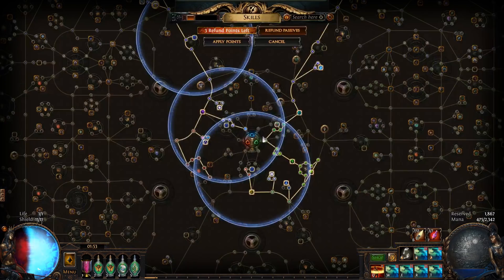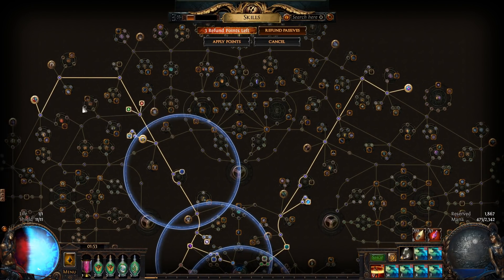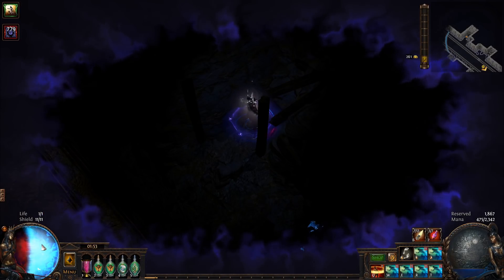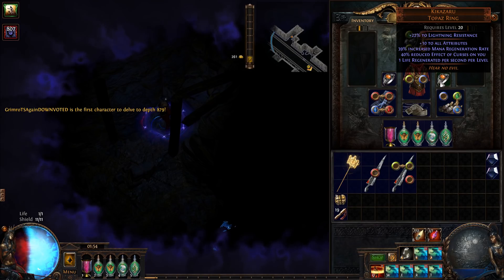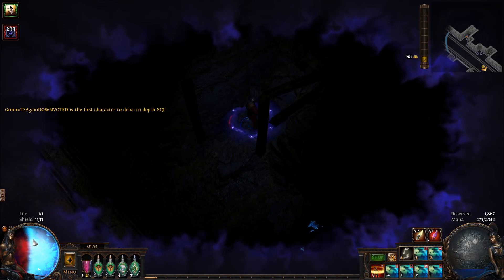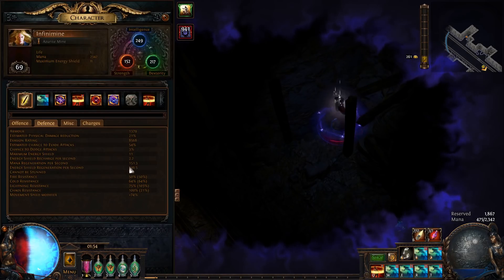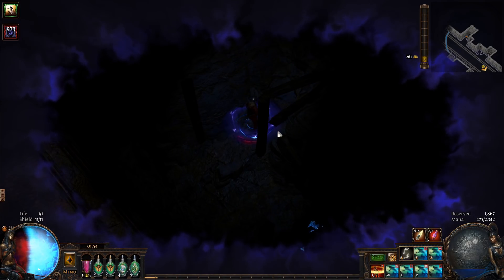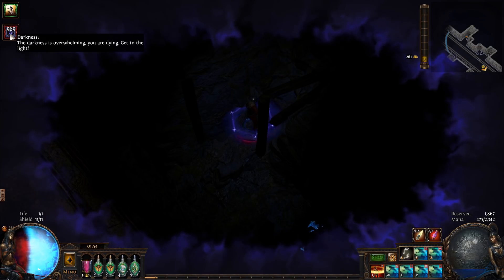Delving Build CI Version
Chaos Inoculation, improving builds by making them ES only.